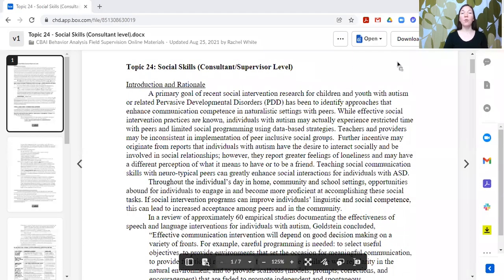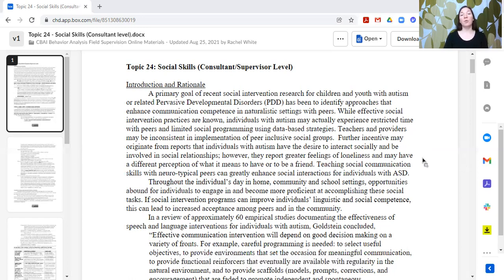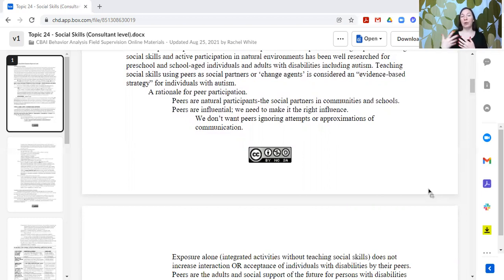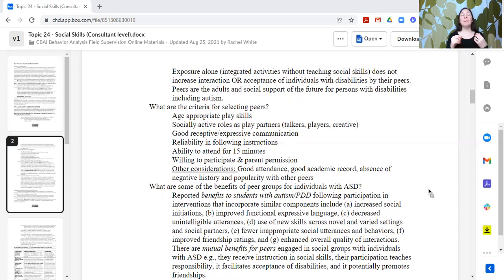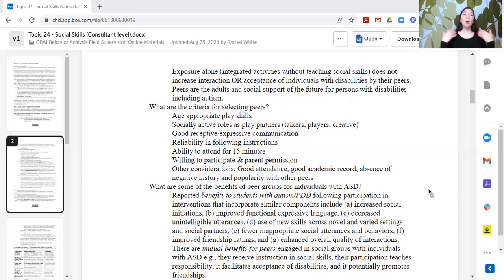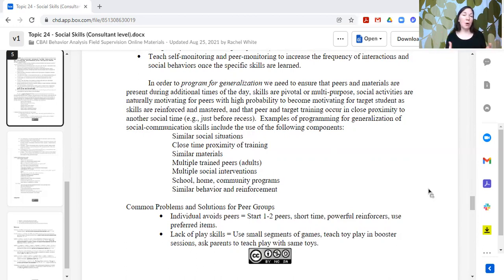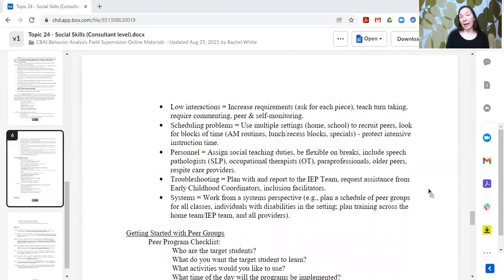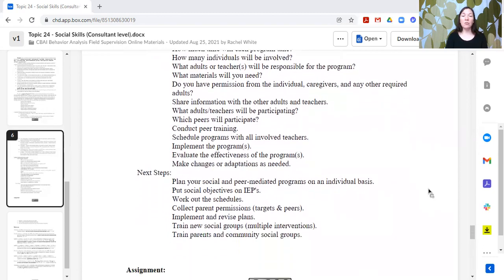Social Skills Programming | Supervision Curriculum Topic 24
Topic 24 discusses how to include peers for social skills programs. The Supervision Curriculum for Behavior Analysis is available as an Open Access Resource for supervisors to use when preparing trainees for taking the national certification exam. These topics provide content to cover the required field supervision hours, including activities for unrestricted hours.